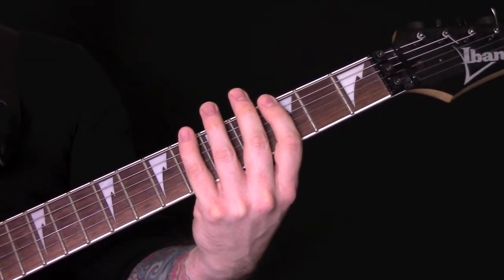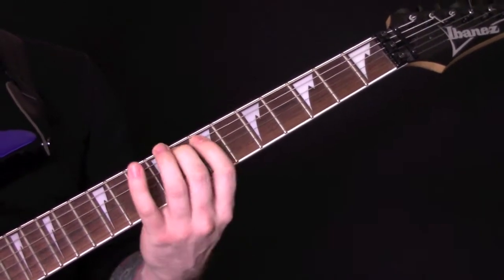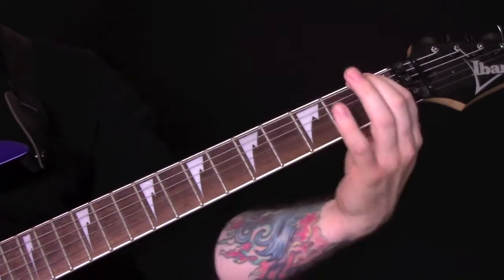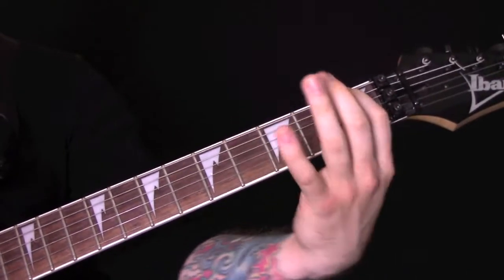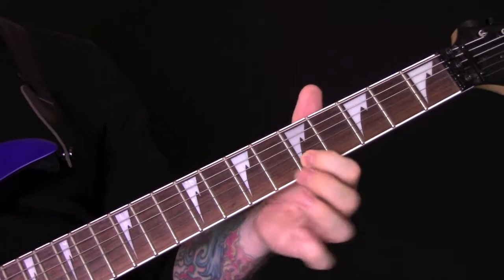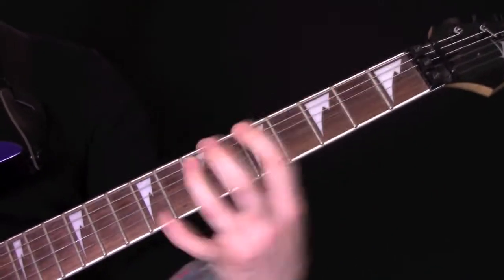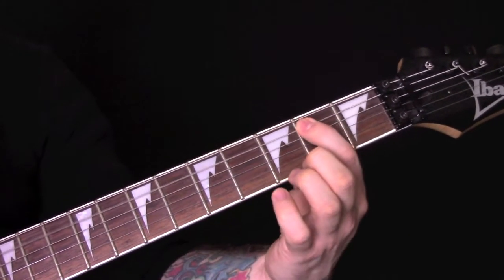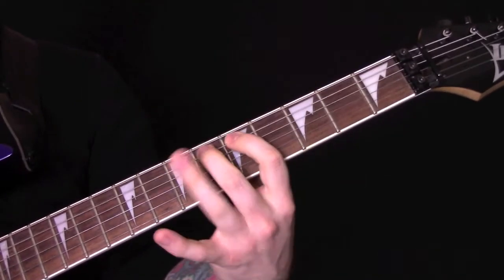Majesty And Decay Guitar Tutorial by Immolation